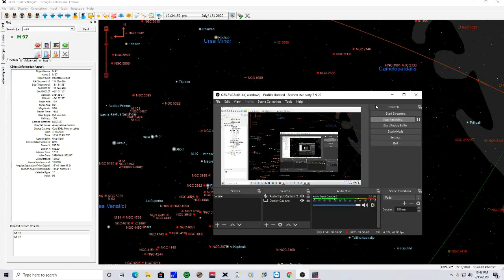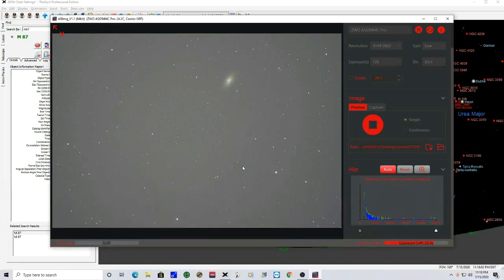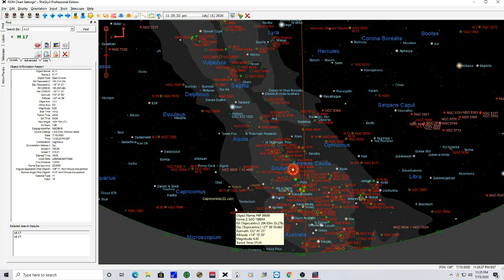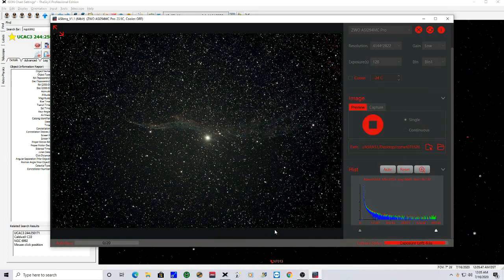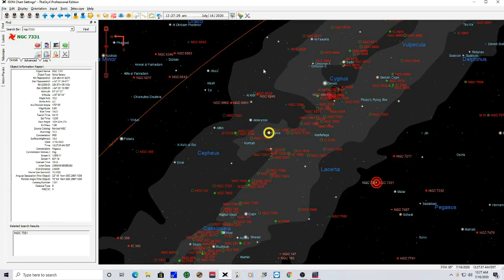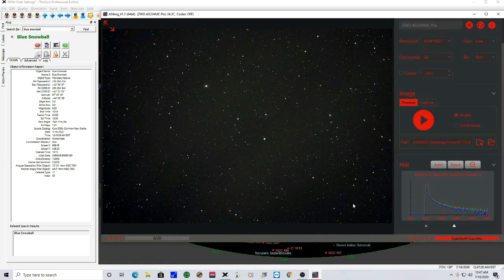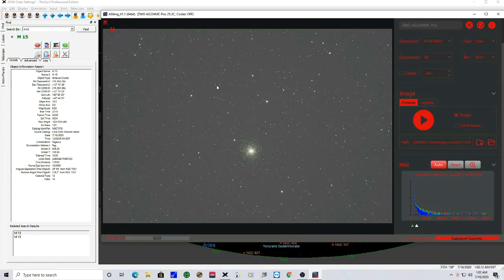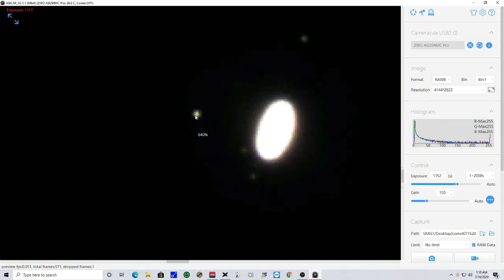Virtual Star Party July 15, 2020 from Farach Center Big Dome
This is a recording of a Virtual Star Party from the Big Dome at the Marian & Max Farash Center for Observational Astronomy in Ionia, NY with commentary from Mark, Dave, & Bob. This is our first recorded effort.  enjoy!